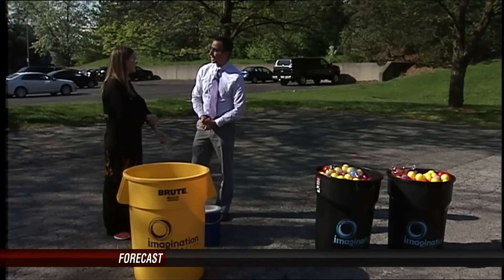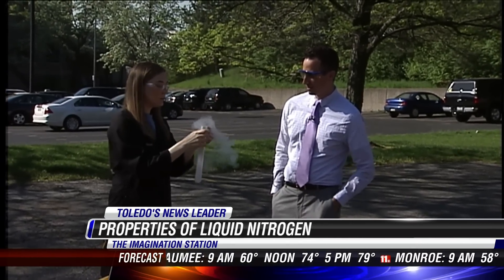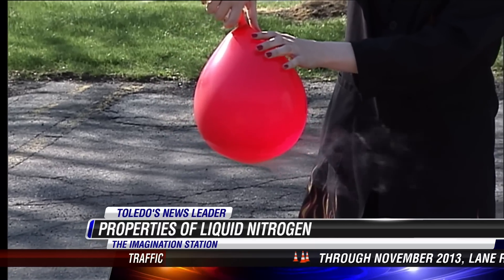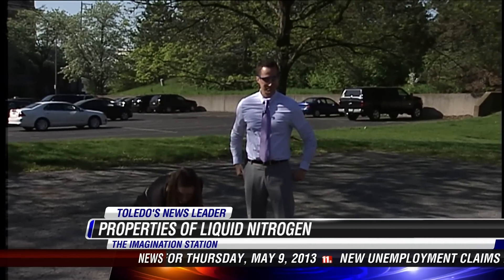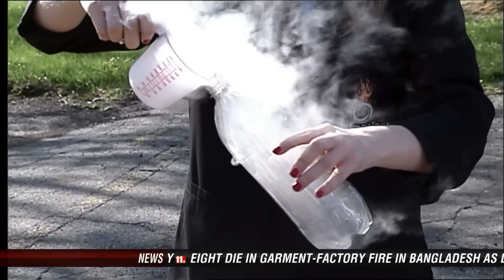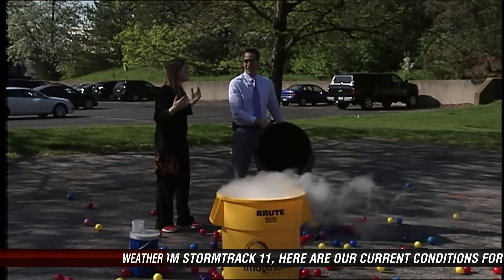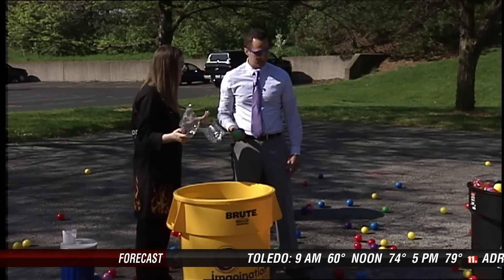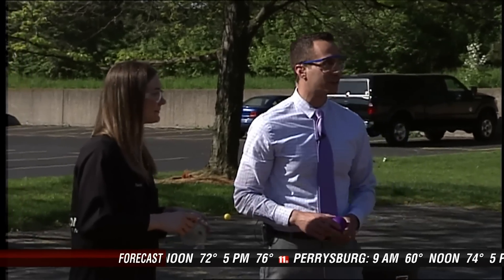The Liquid Nitrogen Ballplosion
Sarah Neff, shows us the properties of liquid nitrogen.